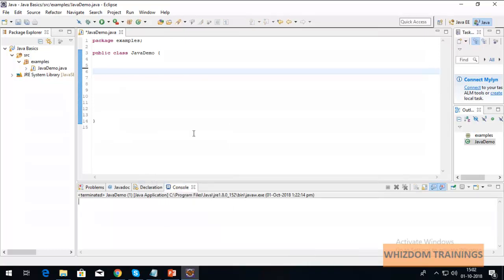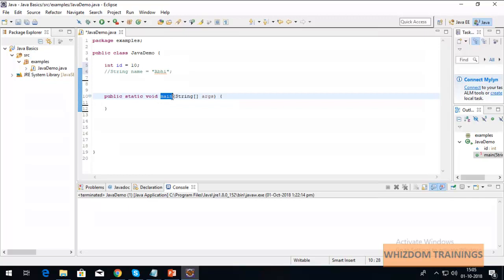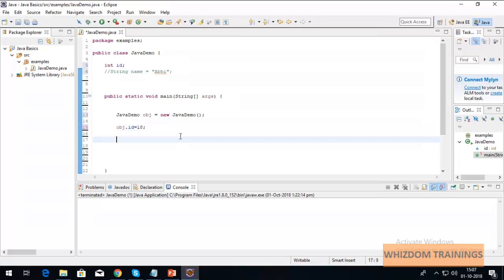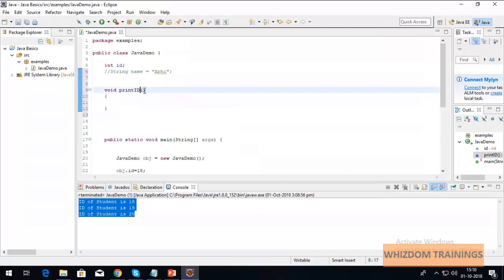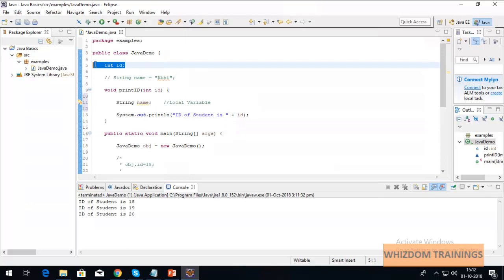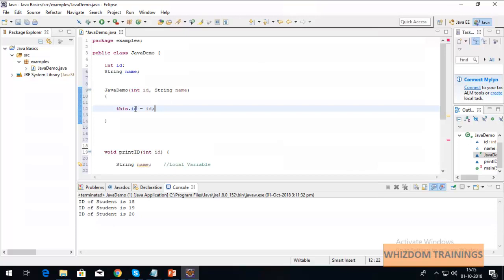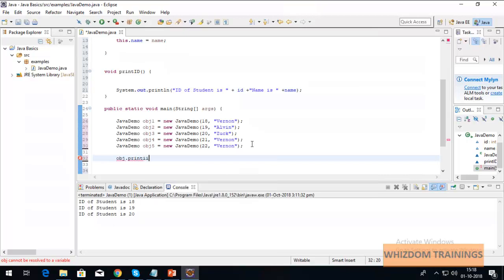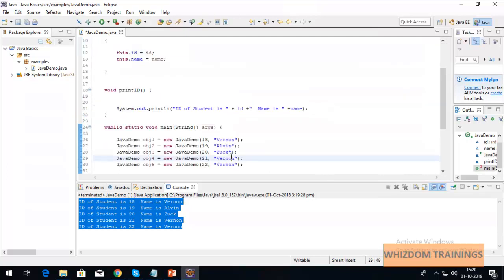Introduction To Java|Java Basics|Java Tutorials for beginners -Part 2